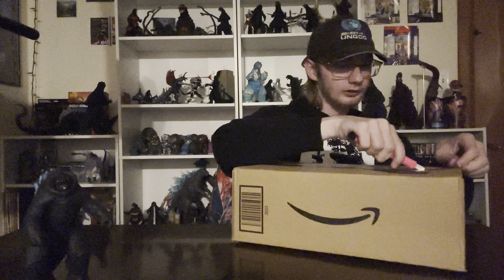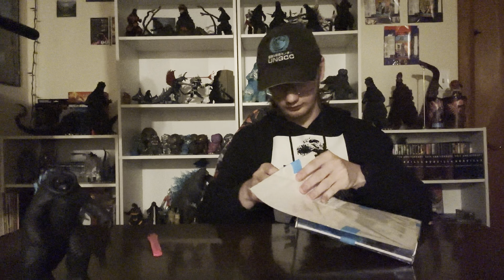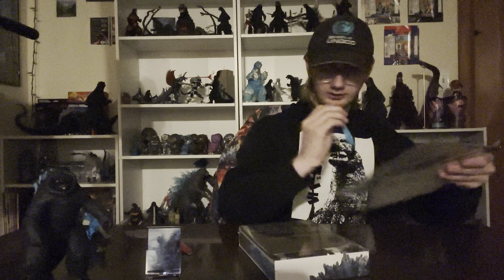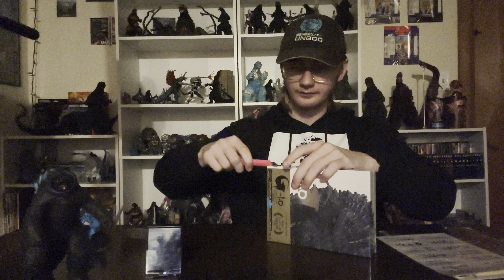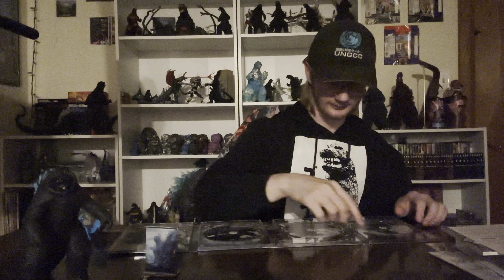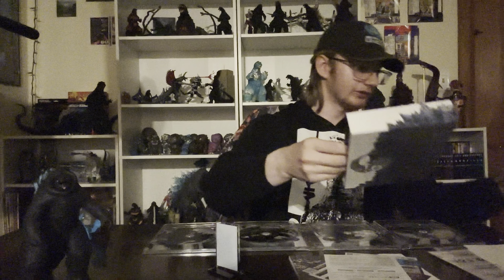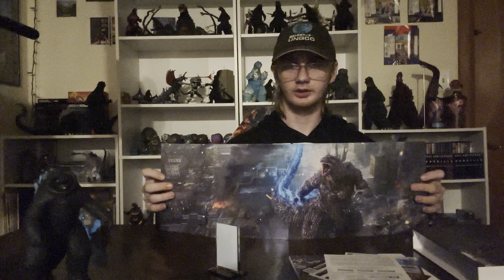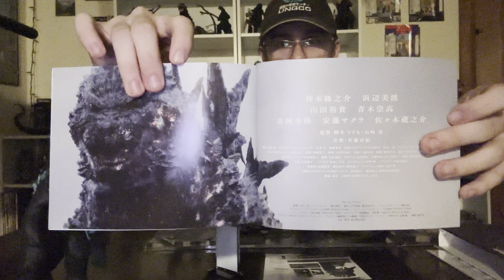Unboxing/Review of Godzilla Minus One 4K Blu-Ray